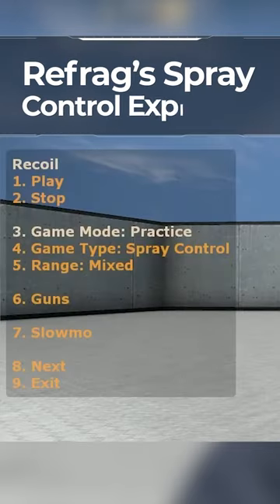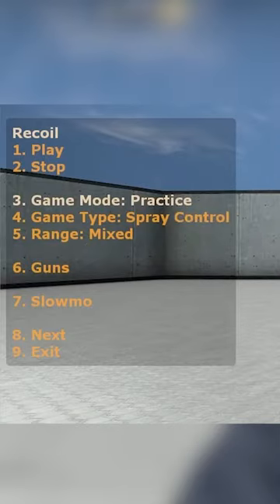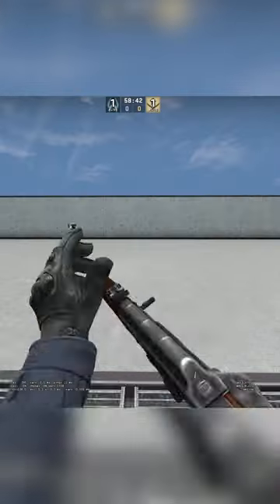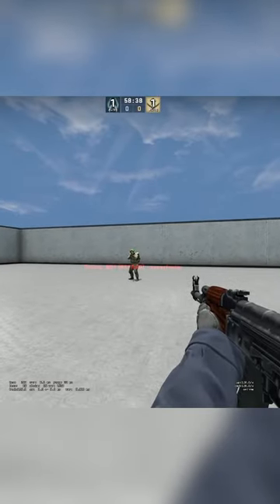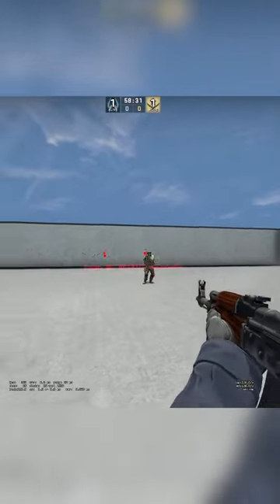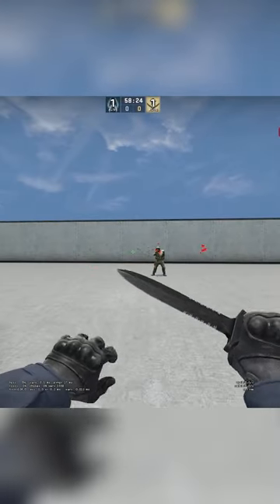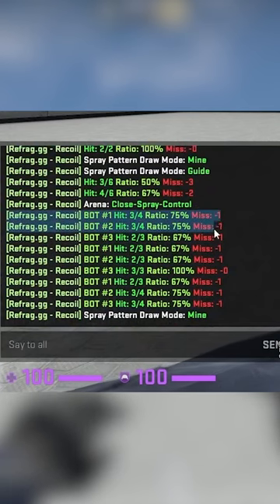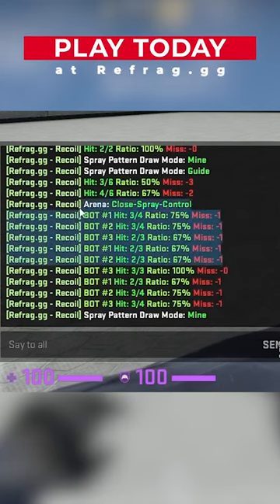Spray Control feature explained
Spray Control feature explained by @FozziiFPS